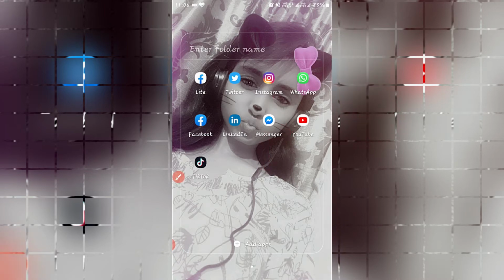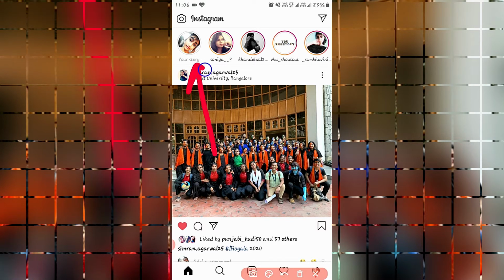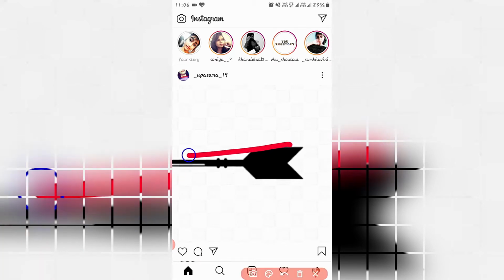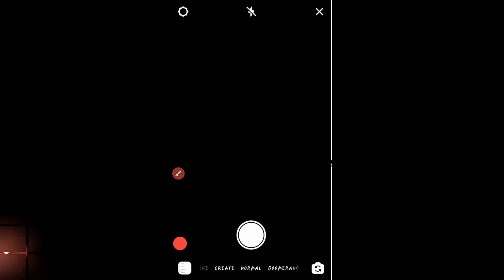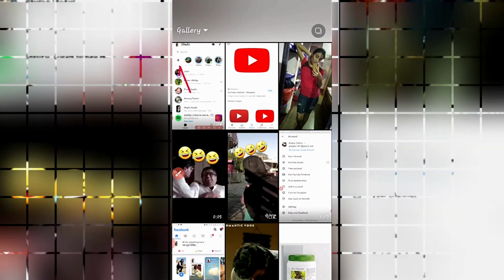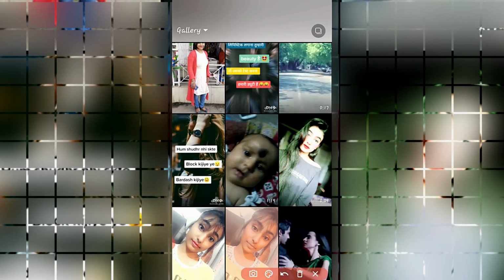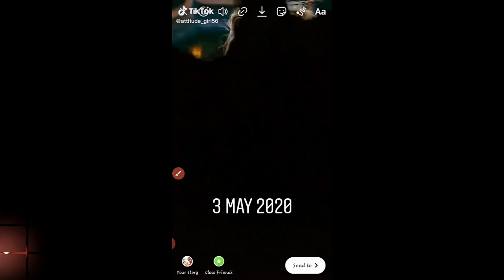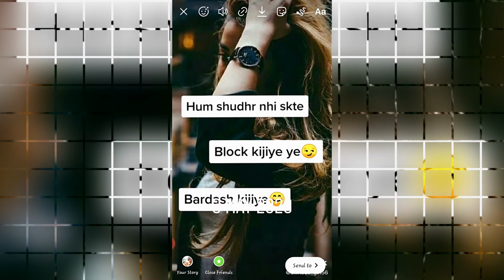How To Add Any Type of Story on Your Instagram | TIPS and TRICKS by Meghu Talksss